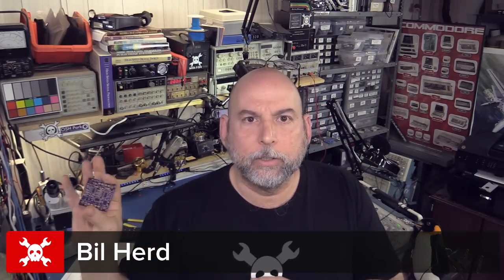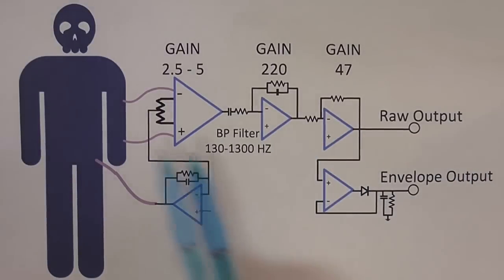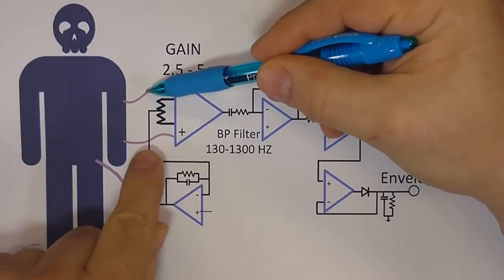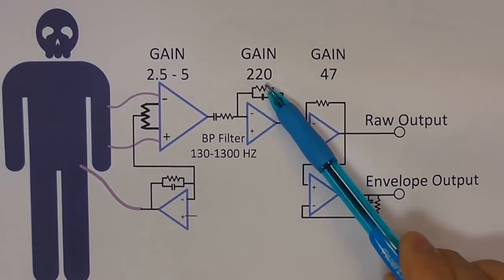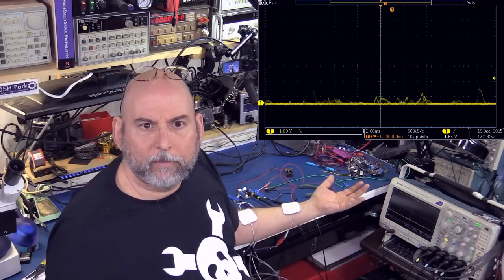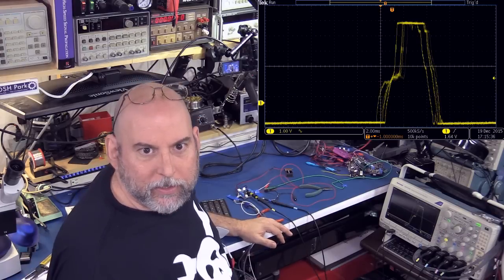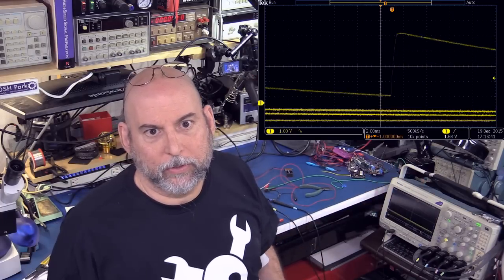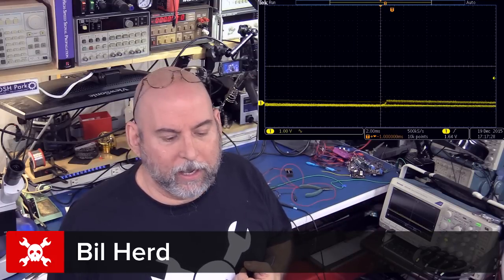Amplifying the Body's Electric Signals with SEMG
While at the Disrupt Hackathon in May, Bil work with a couple of people from the Hackaday Community who were developing hardware to react to the electrical signals generated when moving the muscles in your body.

This Surface ElectroMyography (SEMG) presents an interesting problem. The signals themselves are quite small and the environment for measuring them is noisy. The method Bil used is to feed the raw signals into an Instrumentation Amplifier and then use filters and OpAmps to condition the resulting signal.